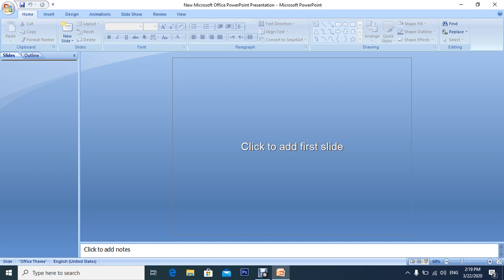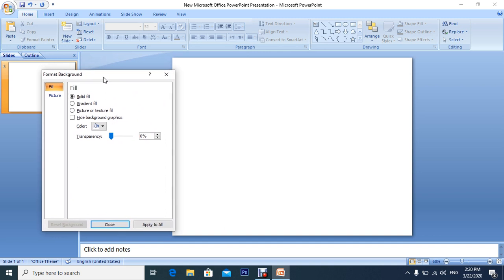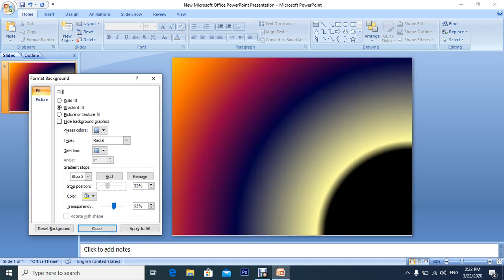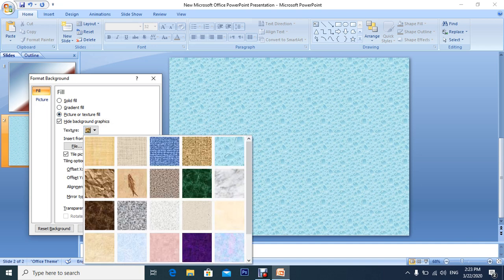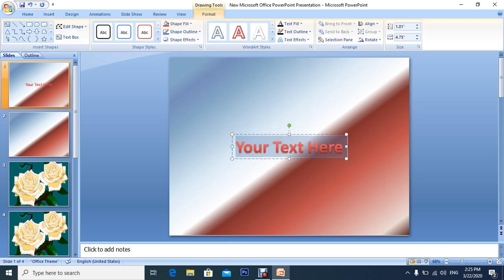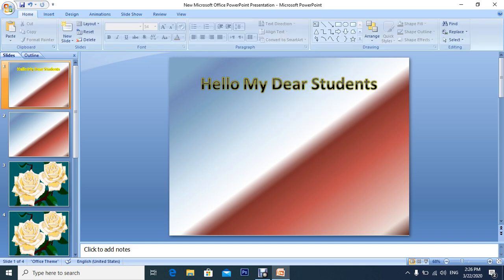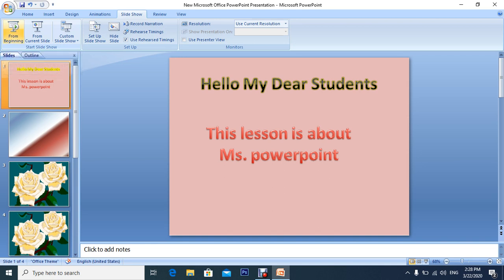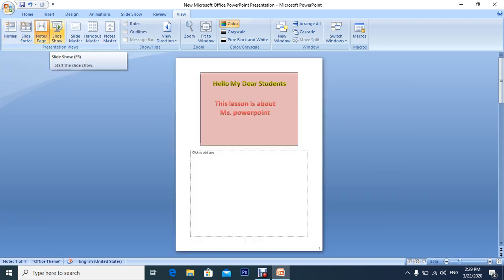Grade 5 Computer Studies Lesson 2